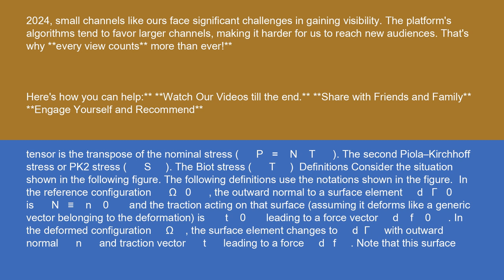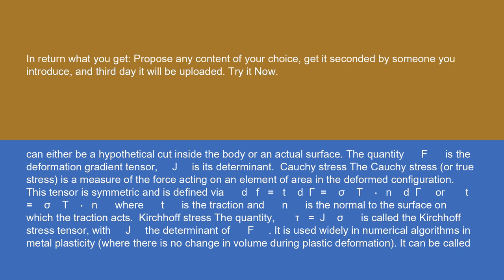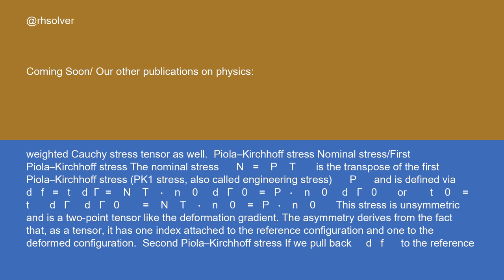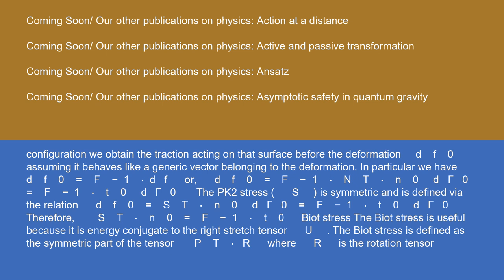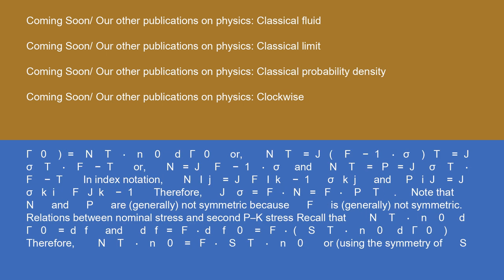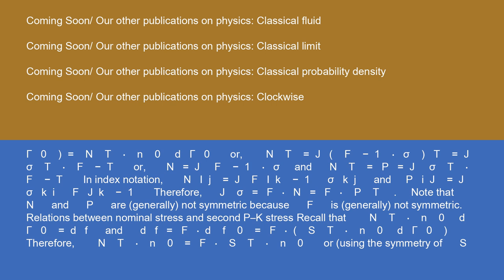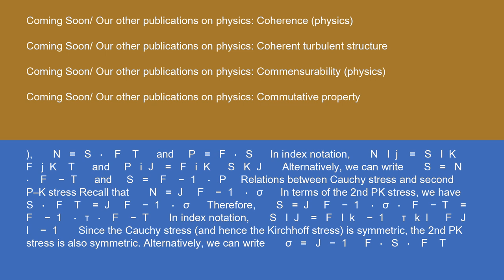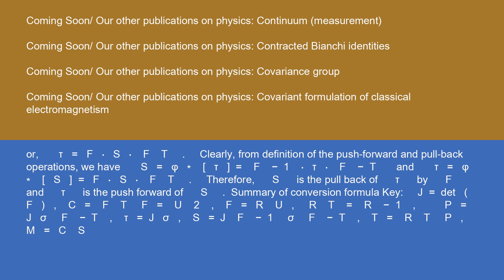Physics Alternative stress measures 14 10 24